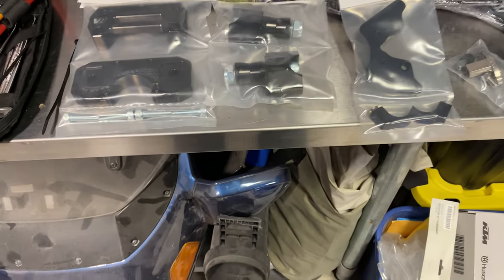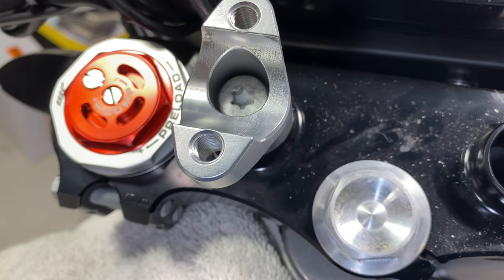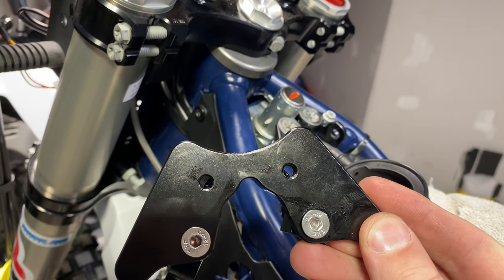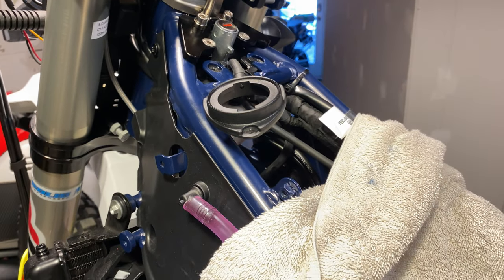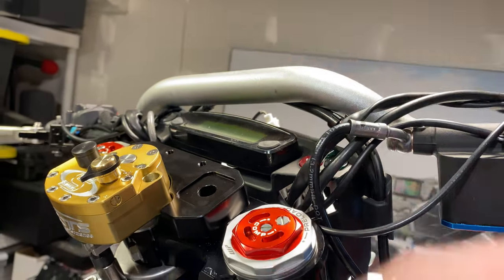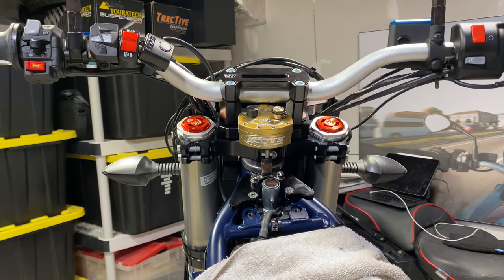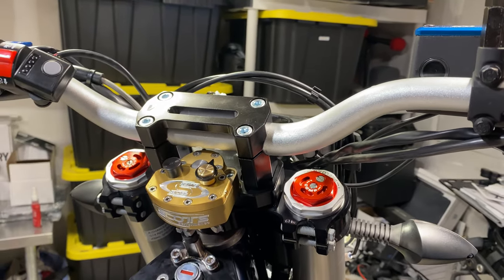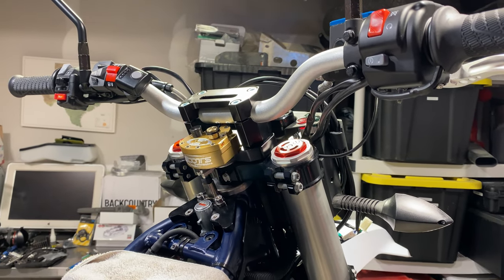Husqvarna 701 Enduro LR: Install Vanasche Bar Riser & Scott's Steering Damper Submount